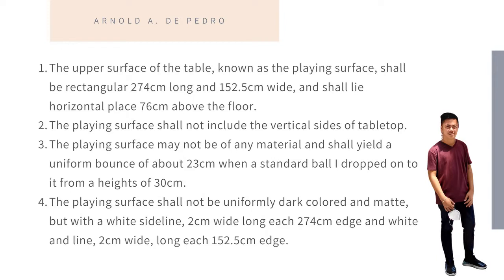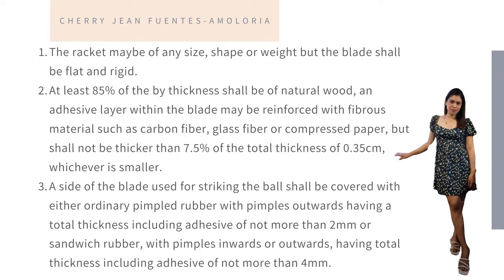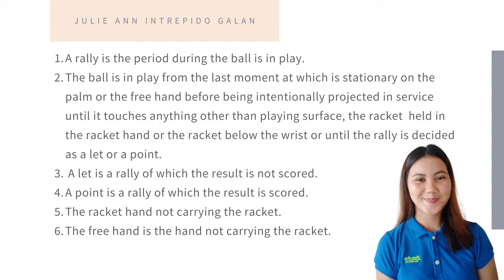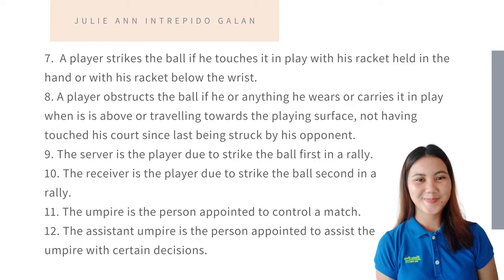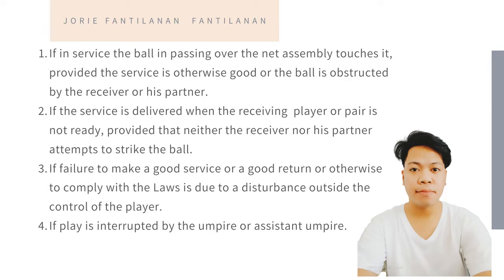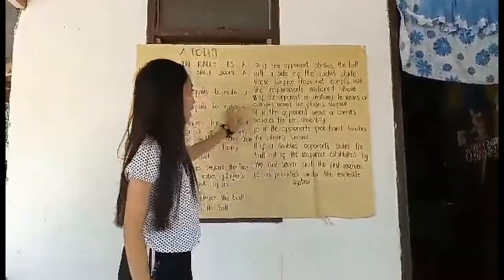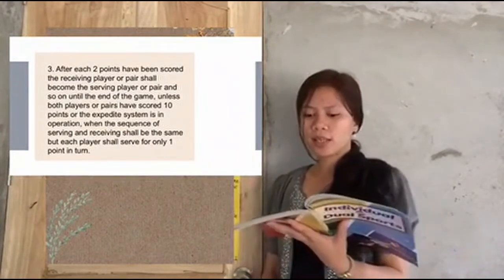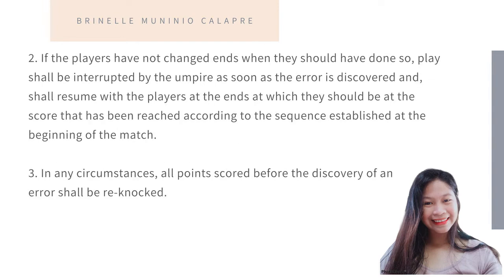The Laws Of Table Tennis | Physical Education III | Green Valley College Foundation, INC.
The Laws Of Table Tennis

*The Table
@Arnold A. De Pedro

*The Net Assembly
*The Ball
@Alfredo Basalo Dumancas

*The Racket
@Cherry Jean Fuentes-Amoloria

*Definitions
 @Julie Ann Intrepido Galan

*The Service
@Ian Praech Lozada

*The Return
*The Order of Play
@Sherwin Decampong

*A Let
 @Jorie Fantilanan  Fantilanan

*A Point
@Floren Mae Salarda Desono  Mae Desono

*A Game
*A Match
 @Gea Dela Peña

*The Order of Serving, Receiving, and Ends
@Jonahlyn Labto Felongco

*Out of Order Serving, Receiving, or Ends
@Brinelle Muninio Calapre

*The Expedite System
@Rynee Rubio Fernandez